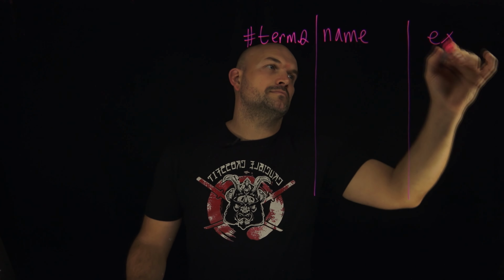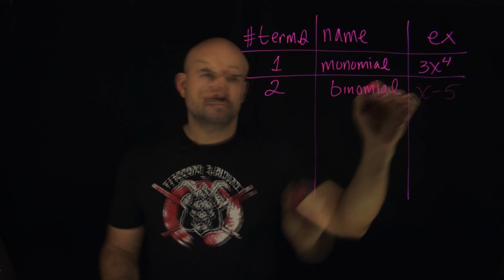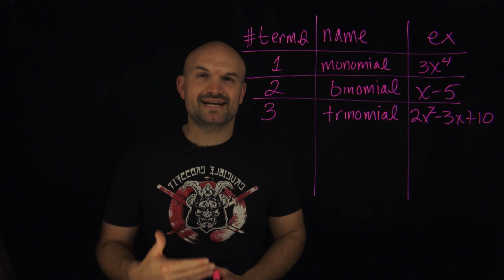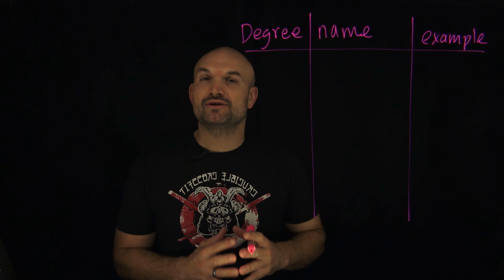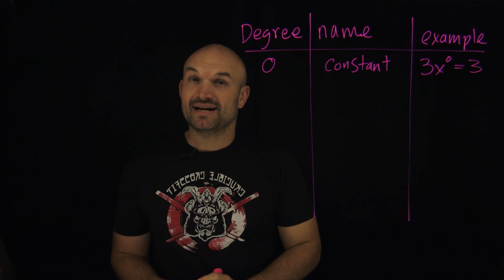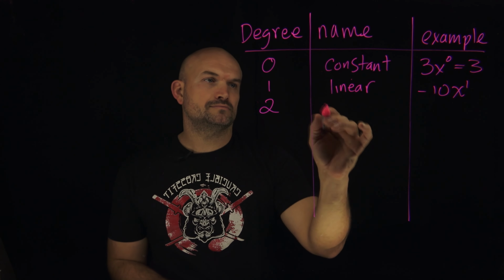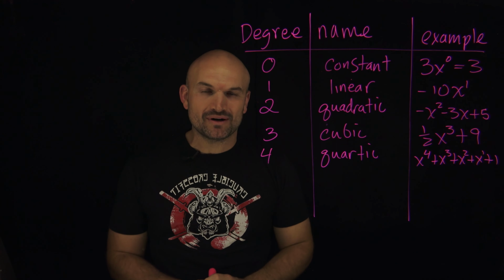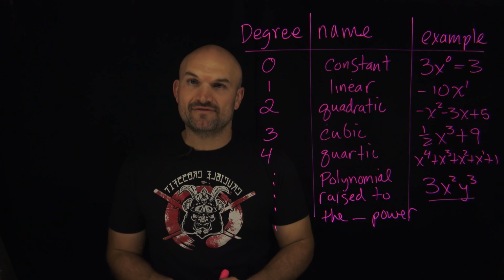Different ways to classify polynomials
In this video we will learn how to classify a polynomial using the degree as well as the number of terms